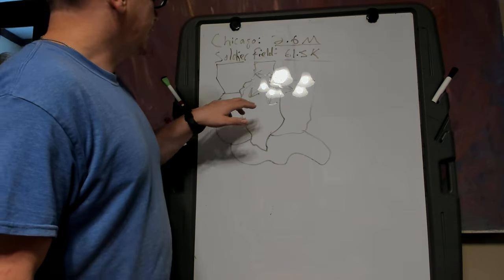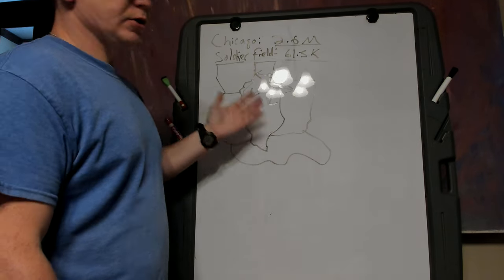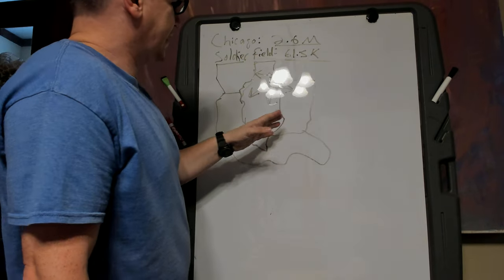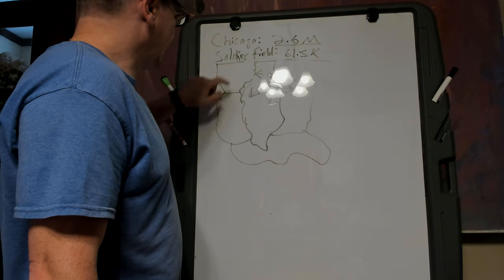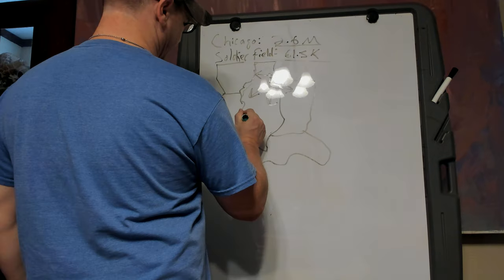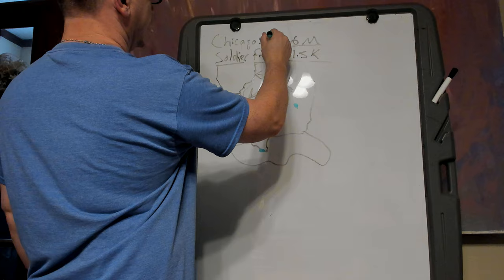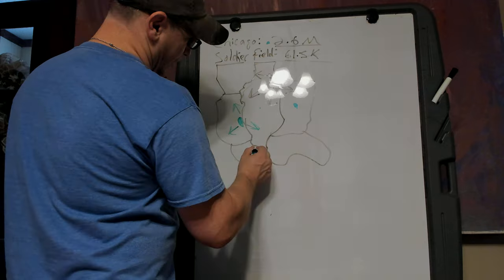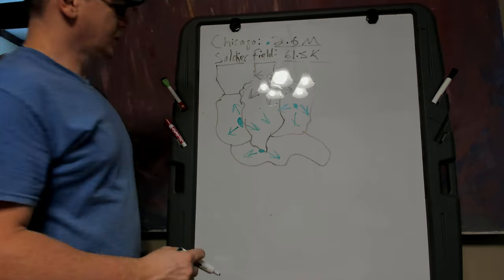The Risk of a Mass Exodus like Chicago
The population density of an area and the behaviors and how they react is scary.  Move away if feasible and you have an opportunity to do so.